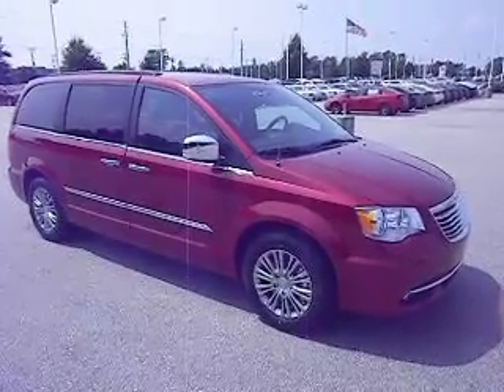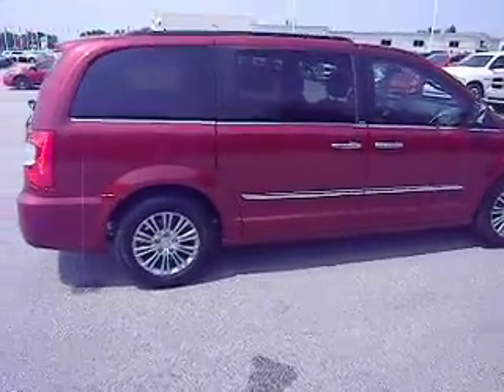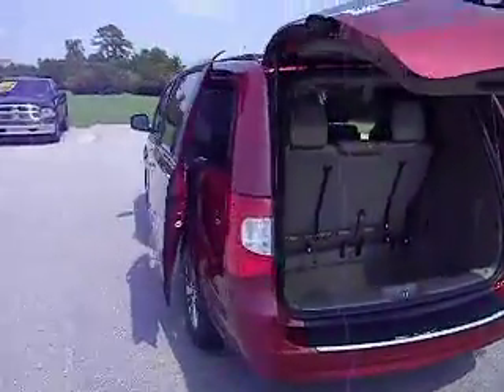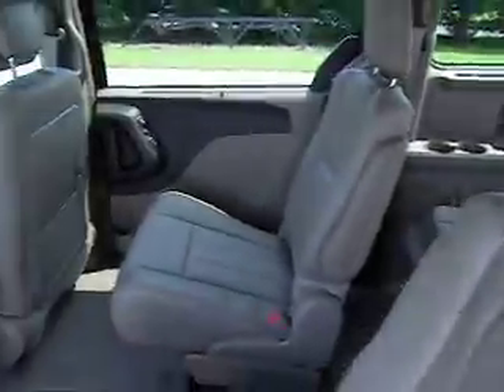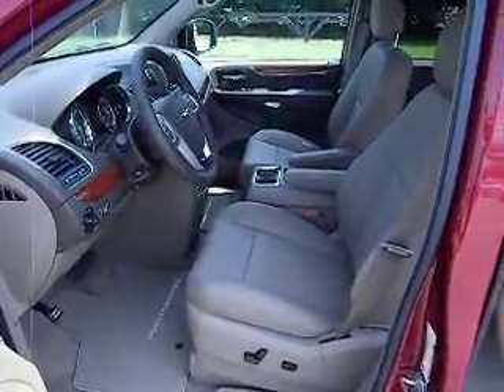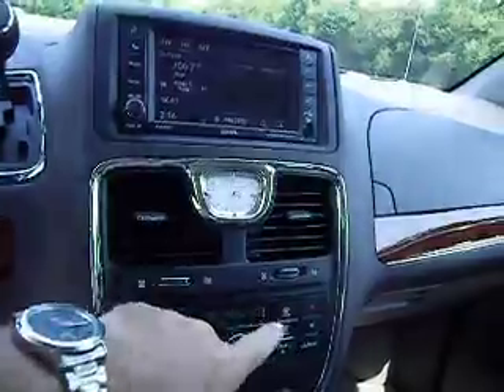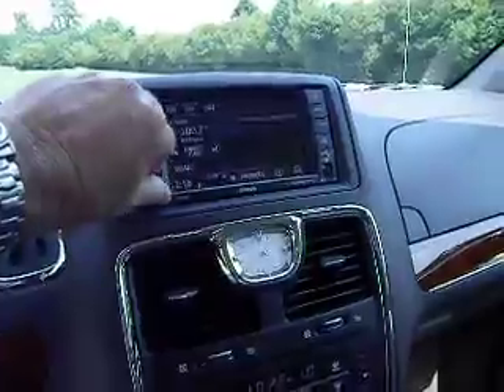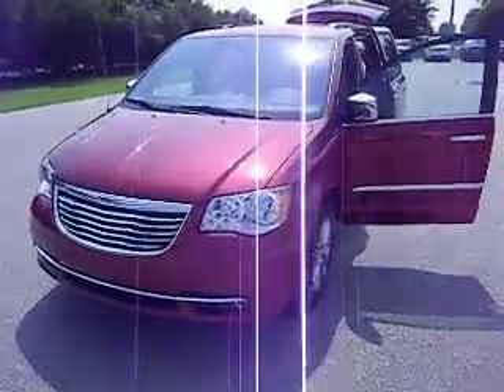2014 Chrysler Town and Country at Lee CDJR in Wilson NC